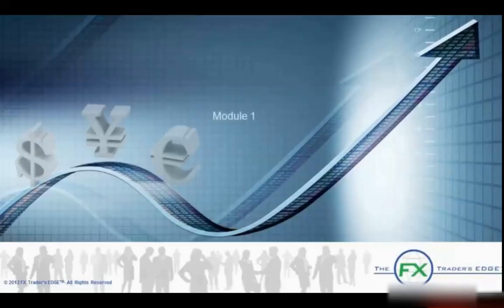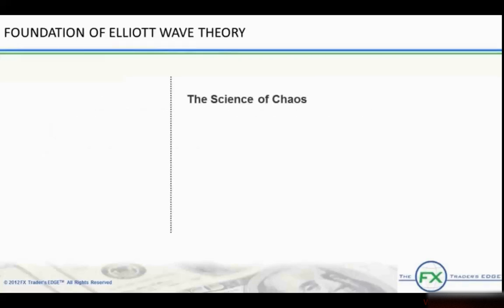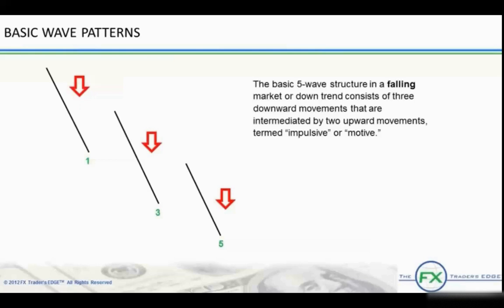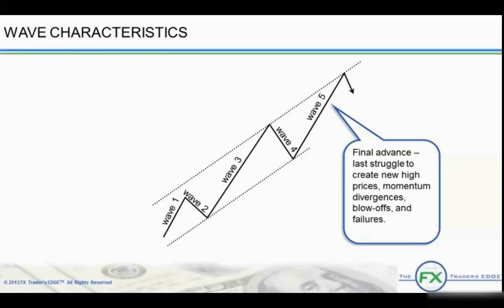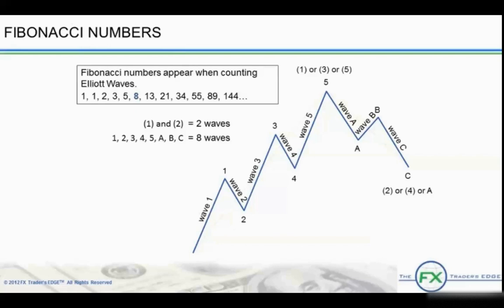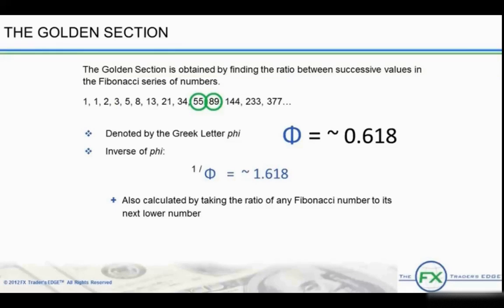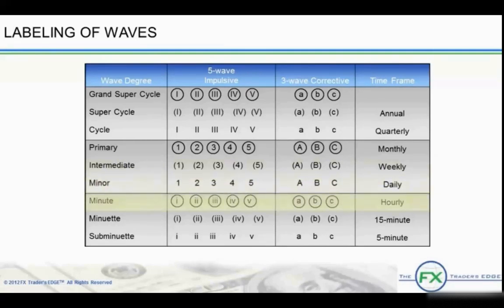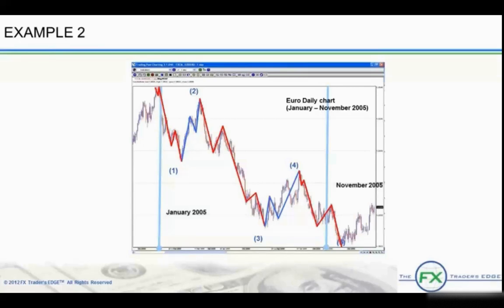The Ultimate Elliott Wave Theory | Part 1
In this learning object we will learn: The Foundation of Elliott Wave Theory
Basic Wave Patterns
 Wave Characteristics
An Introduction of Mathematical Applications concerning Elliott Wave
Three Essential Rules that must never be broken
Labeling of Waves and how to plot them on your charts